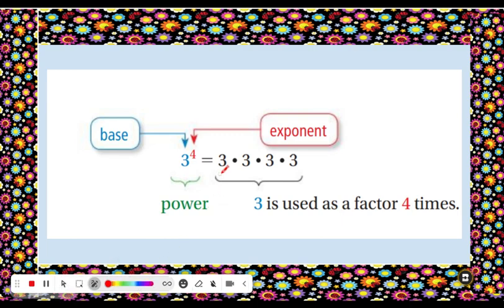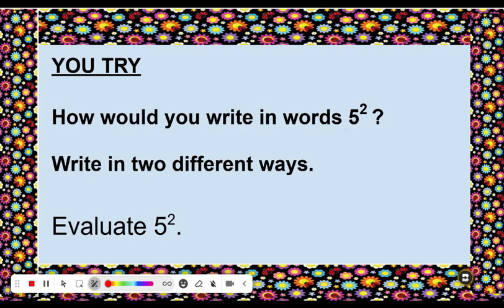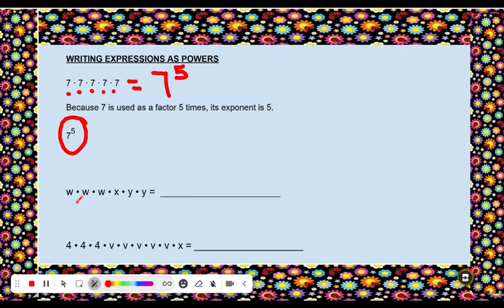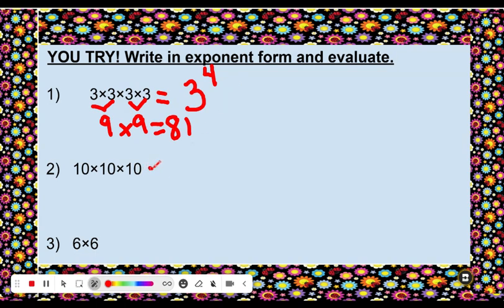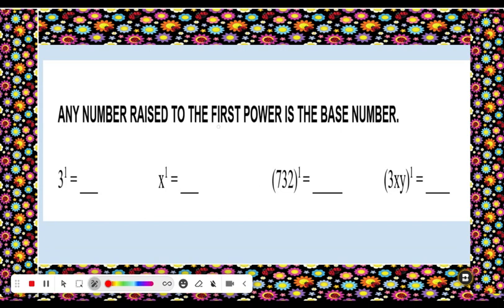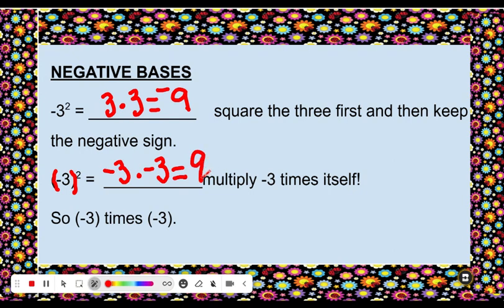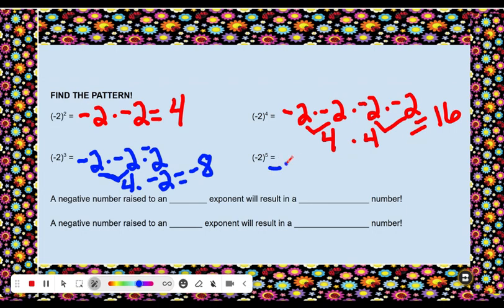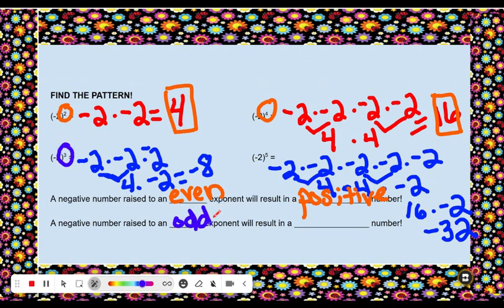Powers and Exponents